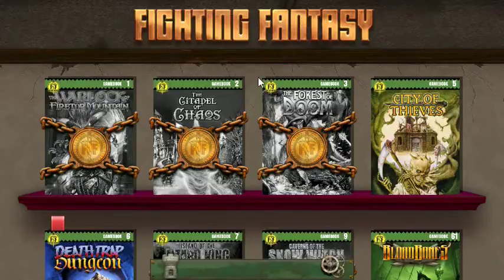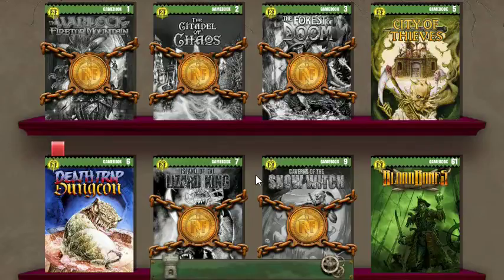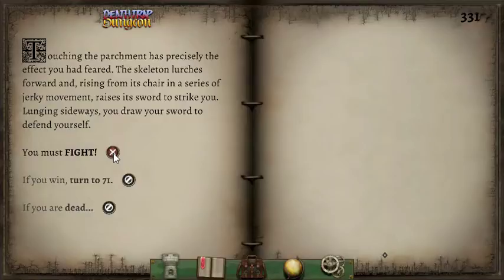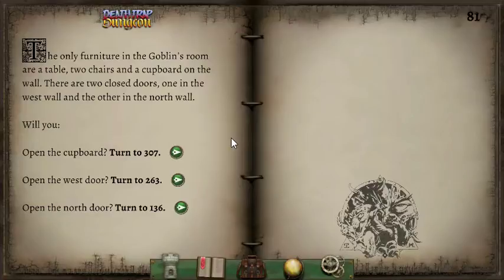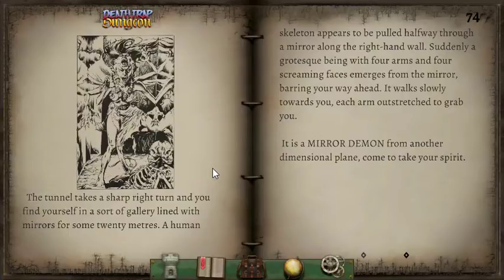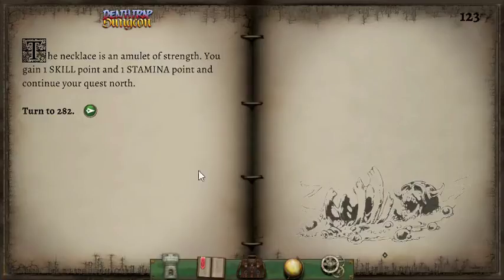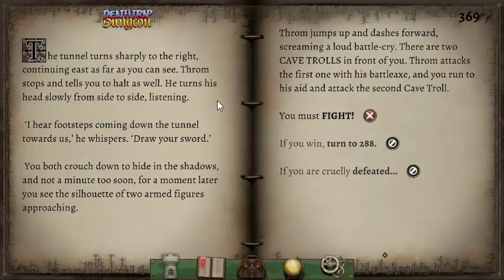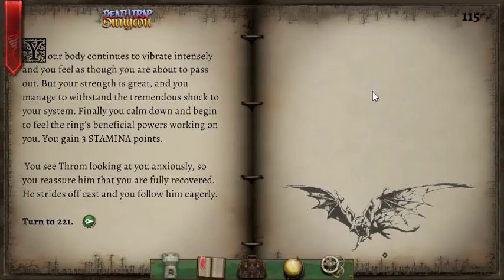ASMR Fighting Fantasy Classics - Deathtrap Dungeon Pt 03 [BLIND]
This is the first in my let's play of the Fighting Fantasy Classics series - Deathtrap Dungeon (2018 Tin Man Games). It is a choose your own adventure style digital game based on the Fighting Fantasy choose your own adventure books by Ian Livingstone and Steve Jackson. There will be a lot of reading and computer-rolled-generated-dice-style combat (say that five times fast). I hope to make it suitable for general listening and relaxing so kick back and enjoy some exciting fantasy adventure where YOU are the hero!